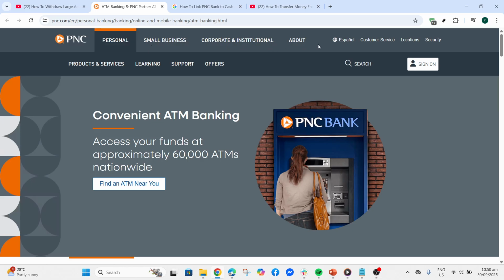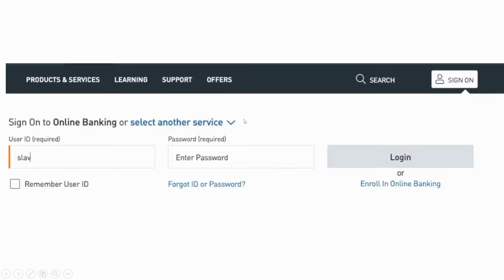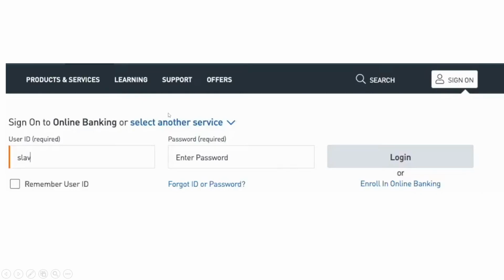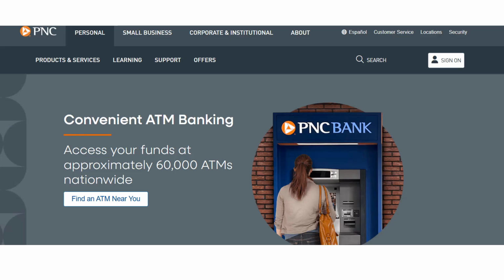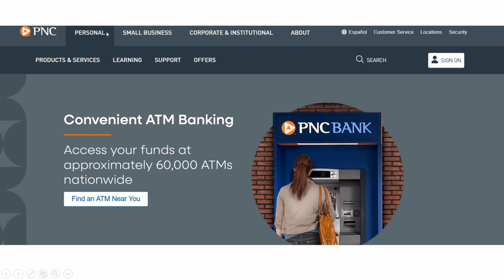How To Link PNC Bank to Cash App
Want to connect your PNC Bank account to Cash App? In this quick and easy tutorial, we’ll walk you through the step-by-step process to link your PNC Bank account to Cash App in just a few minutes. Whether you're trying to transfer money, receive payments, or make instant deposits, this video has you covered.

✅ What You’ll Learn:

How to link your PNC Bank account to Cash App

How to verify your bank account